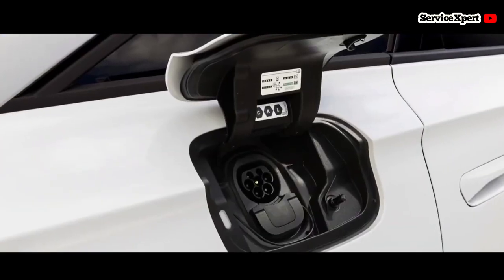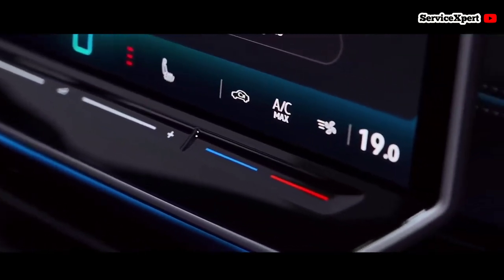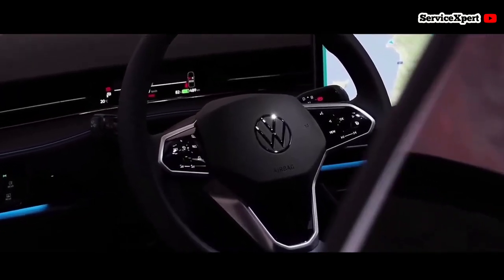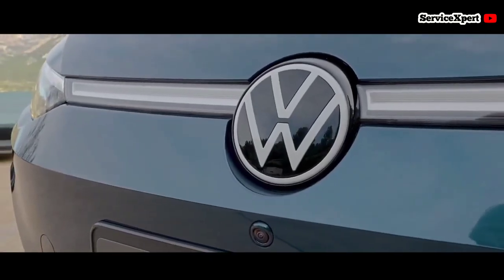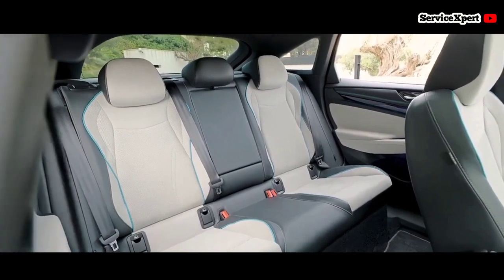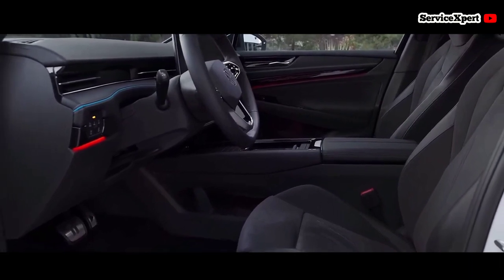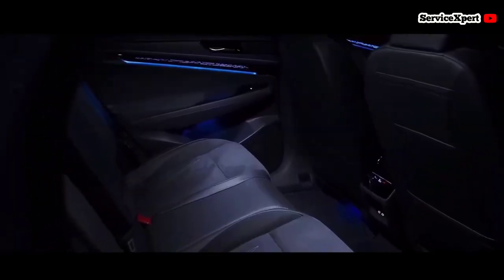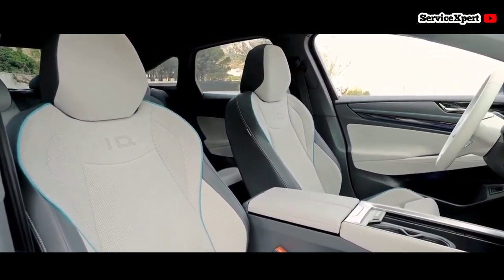Volkswagen ID 7